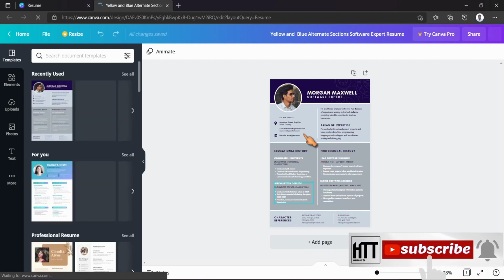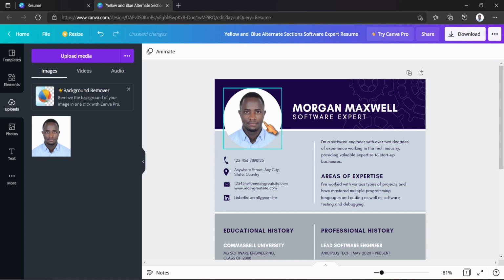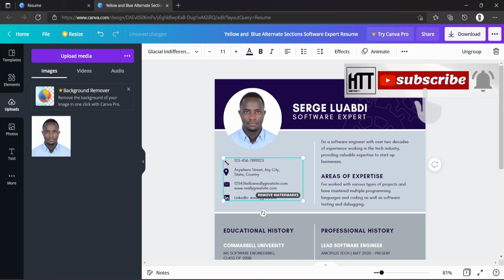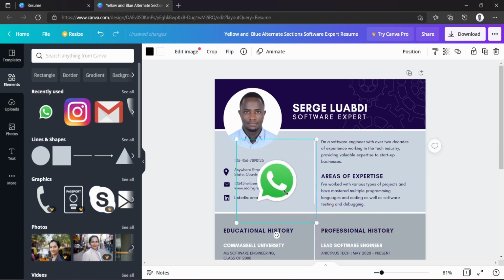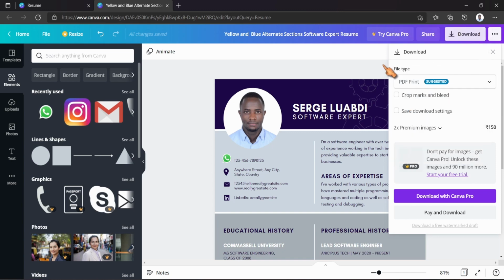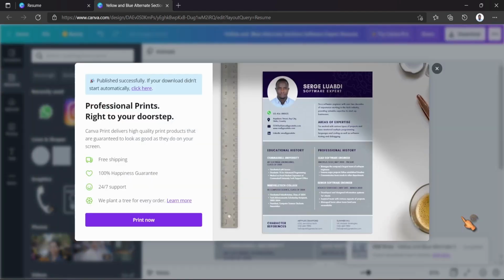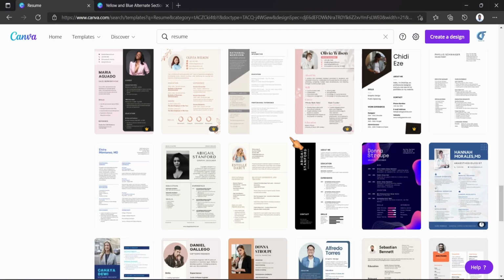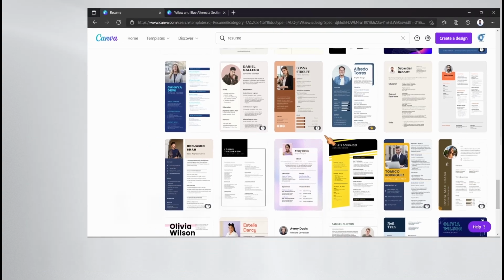How to make a cv for job || make a professional resume for free (READY MADE FOR YOU)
See how you can make a rsume for job in 2021 with a professional look for free using canva.
but we still have one more option for you; i.e in case you would like to learn  and even have more option to make your cv in ms word. check the link bellow on how to make a professional cv in ms word.

Many thanks

HowToDo Technology